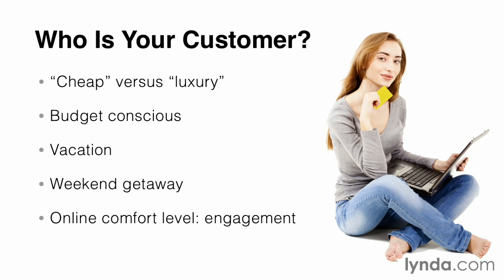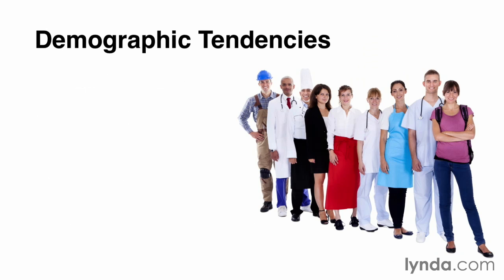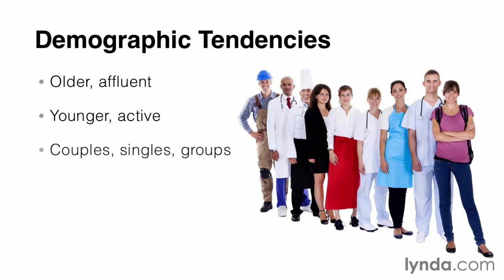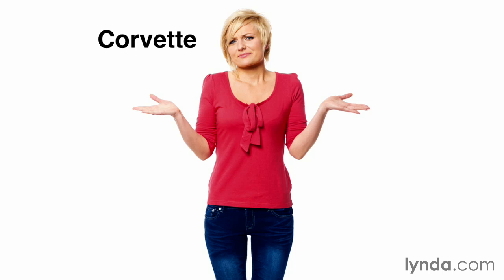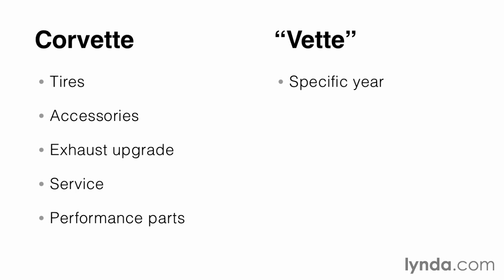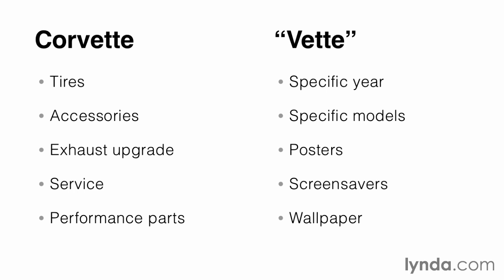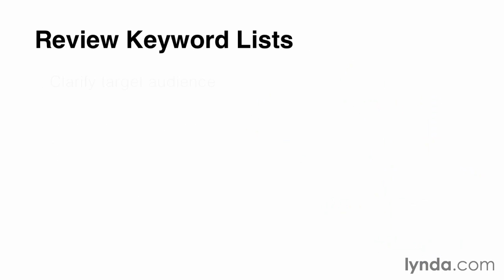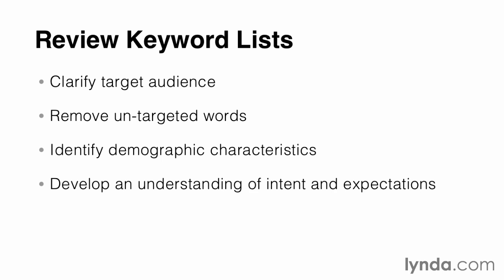04 04 Assess the right searcher